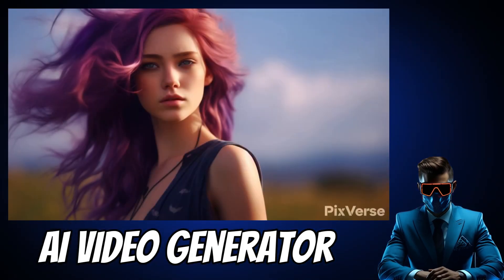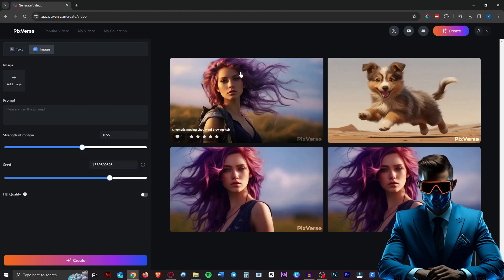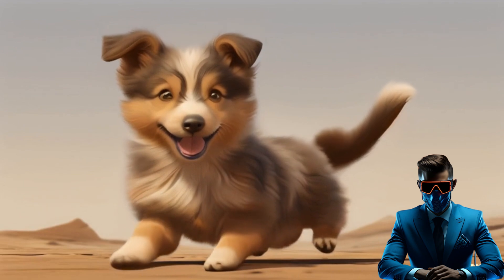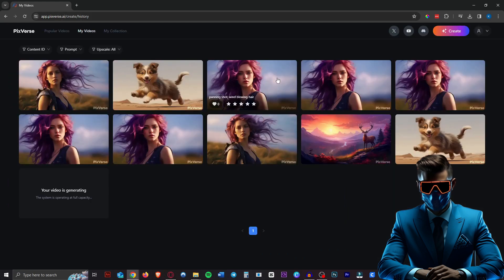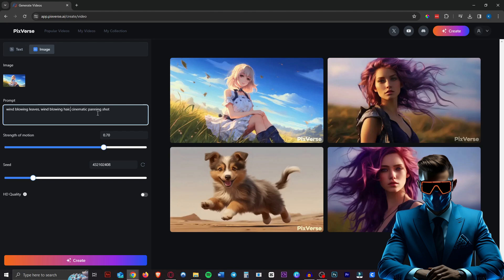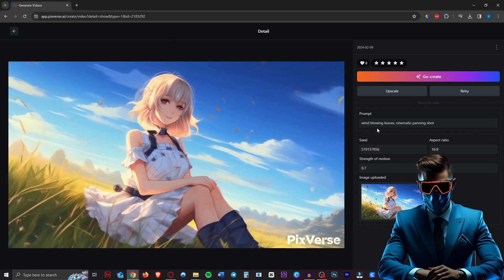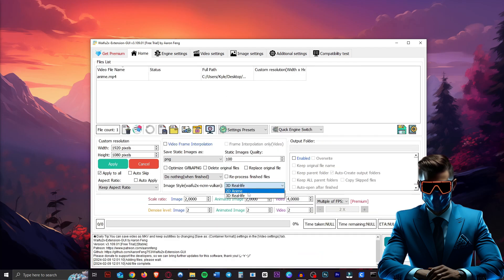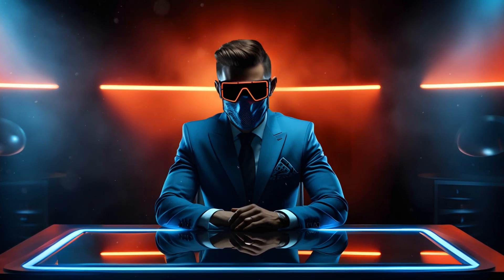PixVerse – The ULTIMATE AI Video Generator?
Generate ULIMITED AI Videos for FREE. In this AI tutorial we look at Pixverse AI, a new AI video generator where you can generate insane AI videos for free! You can generate high quality videos using text-to-video or image-to-video, with different styles like photorealstic, anime, 3D animation and more. This full PixVerse ai tutorial will show you exactly how to make these beautiful ai videos and also how to upscale those videos onb your local PC.

Join our new AIHQ Discord community!

🔗Links

Timestamps:
00:00 - Intro
00:15 - Showing and Generating Videos
04:04 - Upscaling Video
05:09 - Outro